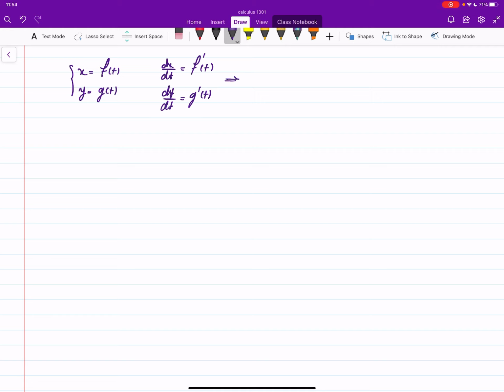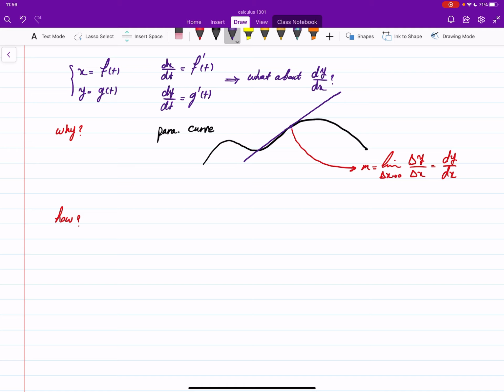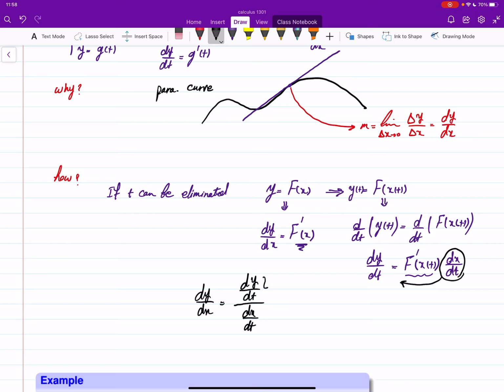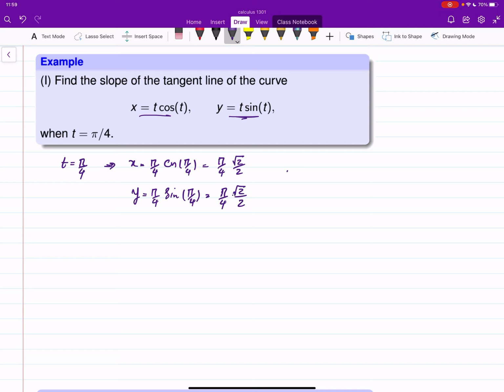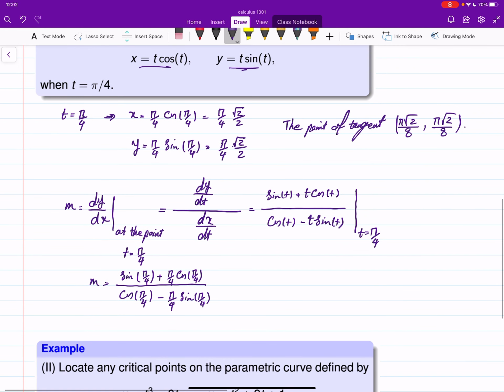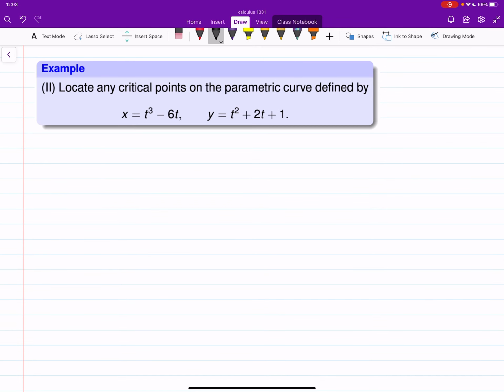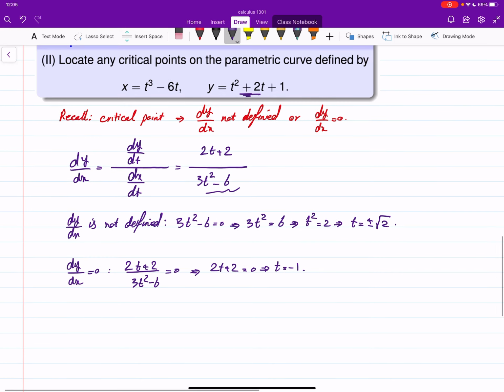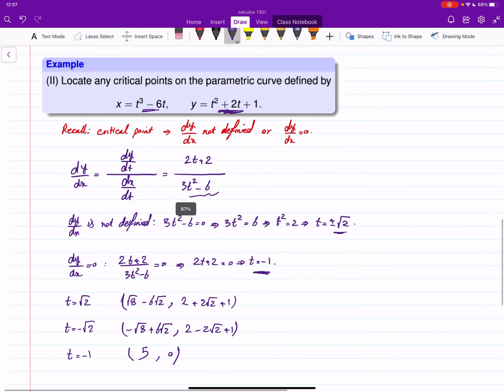Labtube-(Calculus II)-Derivative of parametric equations